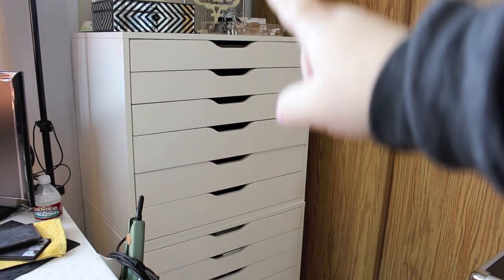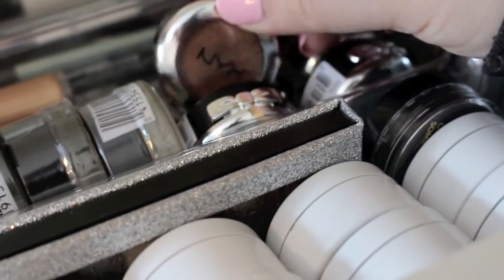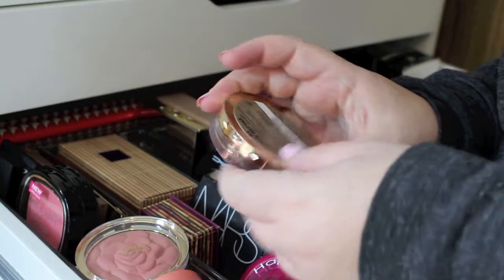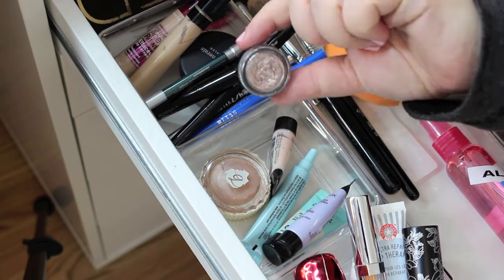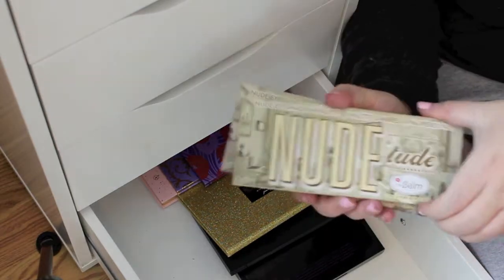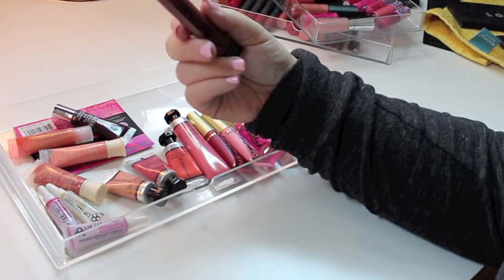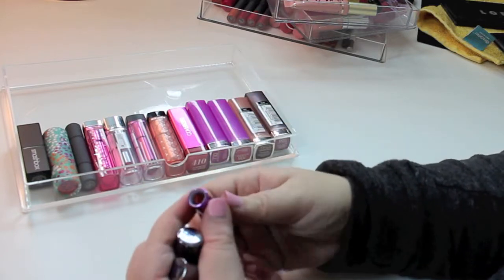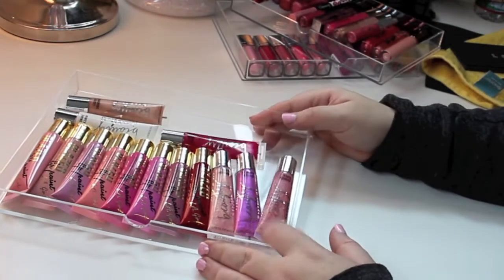Makeup Collection 2015!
For all of you anxiously awaiting loyal subbies..and new ones, welcome:) Todays video is my updated makeup collection.

Miley W
2201 S. Tacoma Way #121

VanityGirl Hollywood Mirror
Octagon Studio Lights
Diva Light Ring Stellar
Muji Acrylic Drawers

But if you are interested in seeing what I have after completing a huge purge, then keep watching. This year I was on track of working on goals in order to scale and minimize what I have down to a minimum. I still think that this is quite a bit of makeup, but to some it may be very little compared to there thoughts.

My collection is still in a work of progress. There is still more that I plan on going through. But there was some people that asked to see what my collection looked like to date. I filmed this video a few months earlier to this upload of today. To this day I have scaled more of my collection down, but for certain reasons I wanted to film at this time.

A new update will go up next year in 2016 with more of a progress on my collection. Hope you enjoy this video.